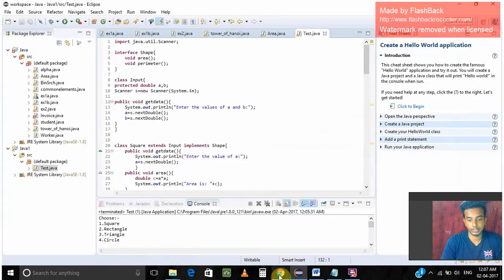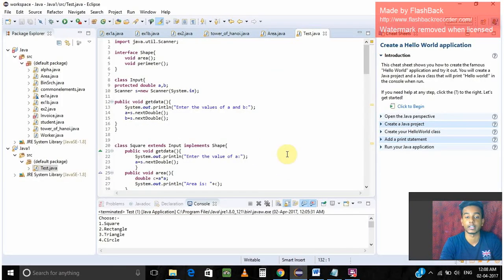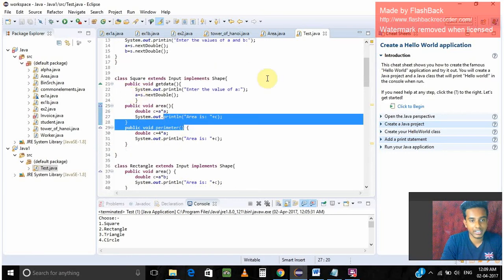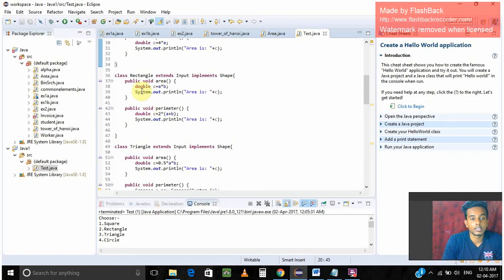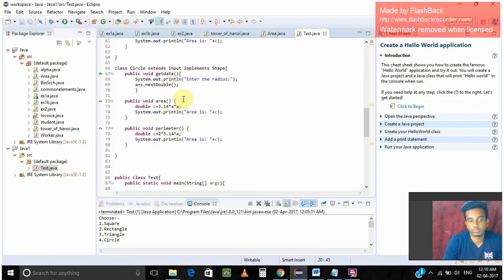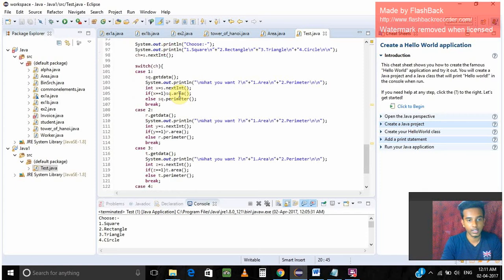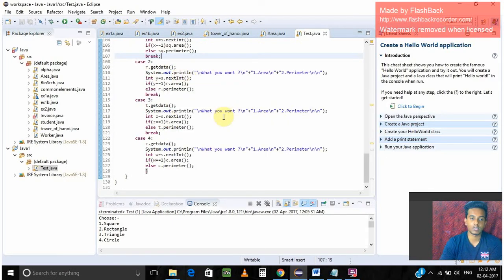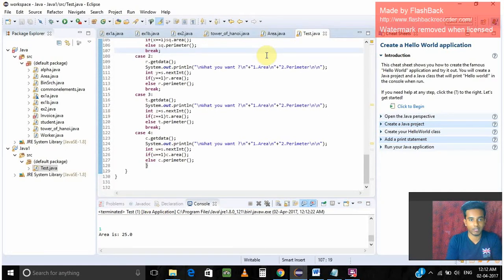Interfaces in Java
Experiment 5
Interface
S Victor Joseph
UR15CS249
Dept. of Computer Science and Engineering
Karunya University.